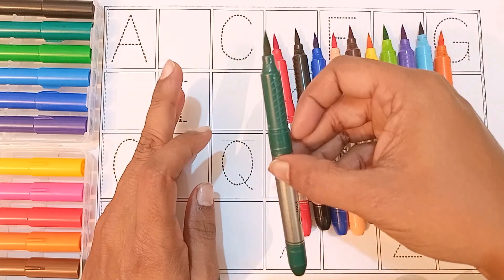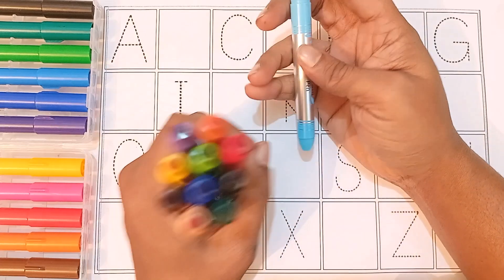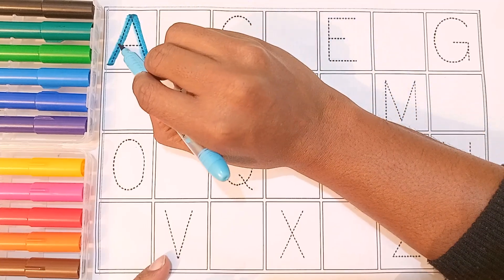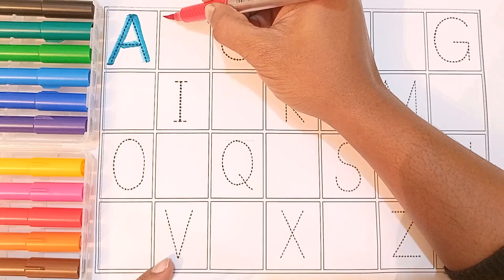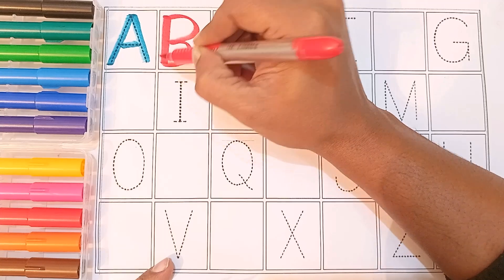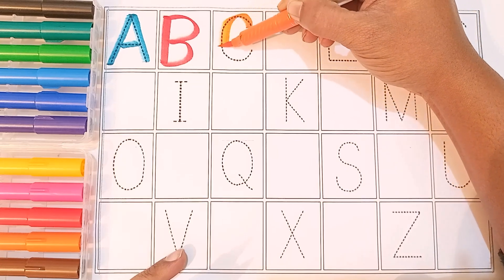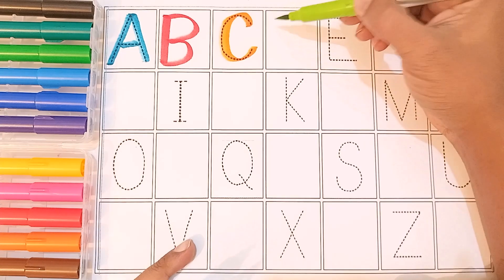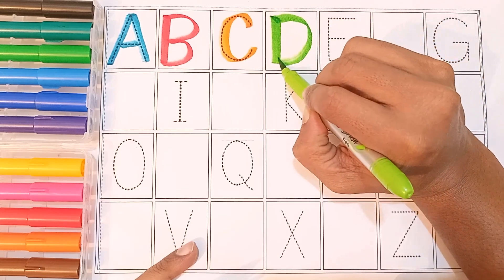abcd, abcde, a for apple b for ball C for cat ,alphabets, phonics song, अ से अनार, English varnmala